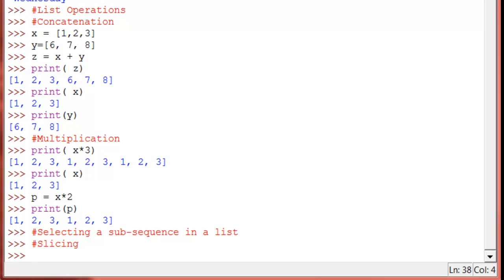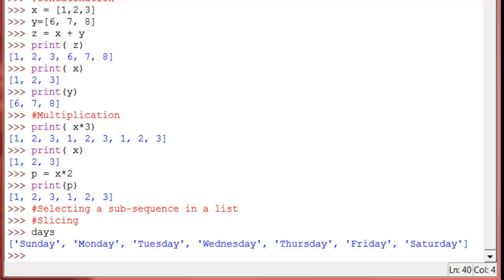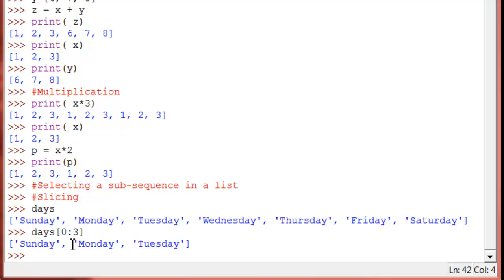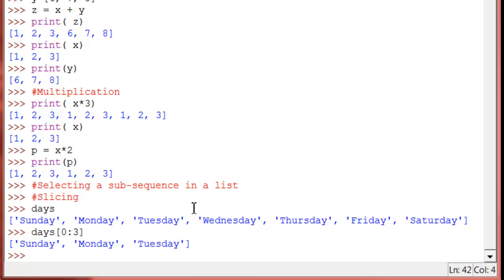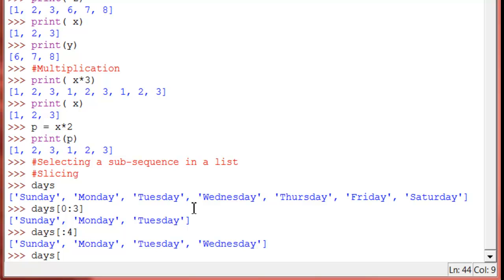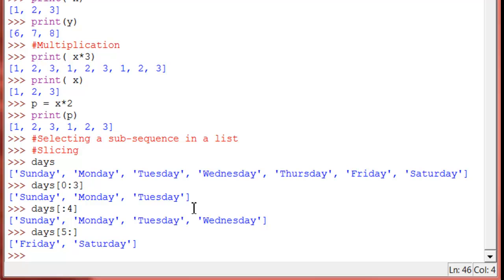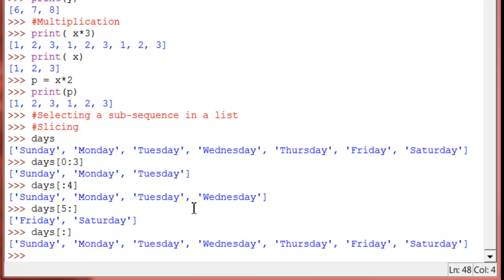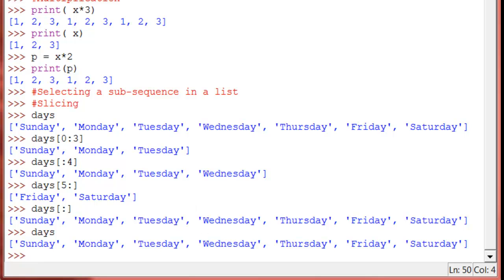06 List subsequence Slicing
The slice operation allow us to select a subsequence of a list.